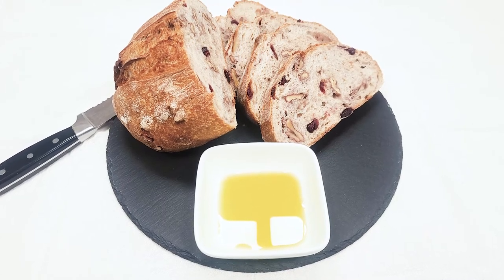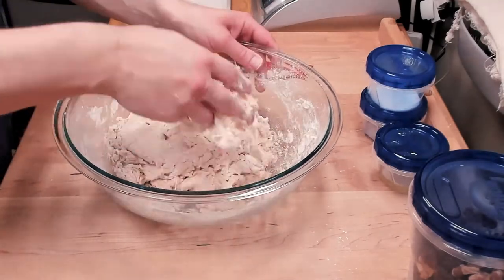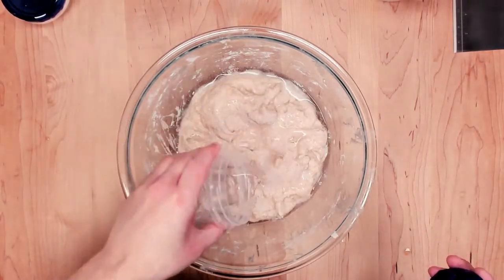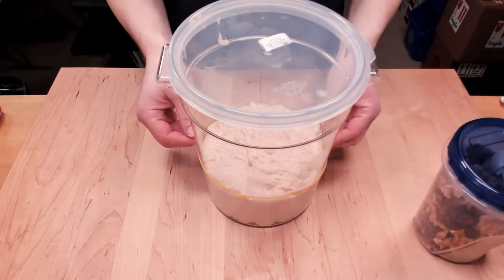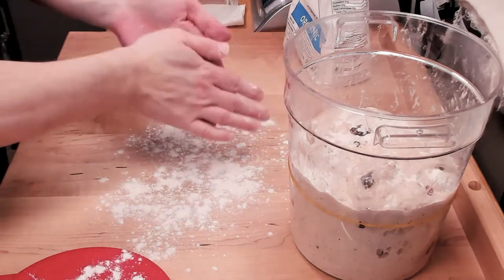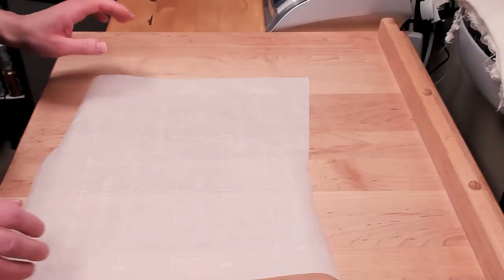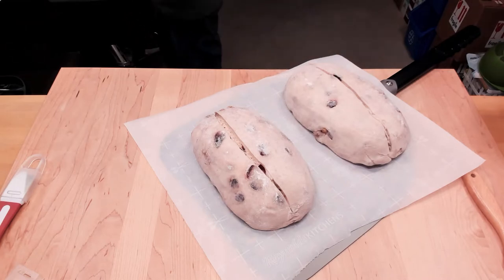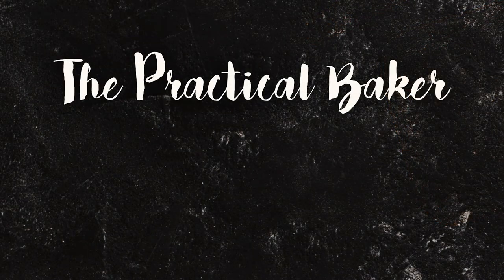I Made Cranberry Walnut Bread From The Perfect Loaf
Hey Bakers Dave here and today we're making Cranberry Walnut Sourdough Bread.

RECIPE
Levain
 - 48 Grams of Bread Flour
 - 48 Grams of Water (Room Temperature)
 - 48 Grams of Starter

Dough
 - 131 Grams of Water (Room Temperature)
 - 549 Grams of Bread Flour
 - 143 Grams of Levain
 - 42 Grams of Honey
 - 119 Grams of Pumpkin Puree
 - 12 Grams of Salt

Toppings
 - 1 Egg
 - Salt
 - Sesame Seeds (or another topping)

"Instructions:
 - Preheat Oven to 350 F and Spread Walnuts on a sheet pan EVENLY
 - Bake for 10-15 Minutes until Colorful and Fragrant
 - ADD Bread Flour, Whole Wheat Flour, Autolyse Water, Mix and Cover for 1 Hour
 - Add Levain, 50% of the Mixing Water then Mix and Let Rest for 10 Minutes
 - Add Salt, the Rest of the Mixing Water and Mix Until Incorporated
 - Begin Stretching and Folding While Slowly Adding the Walnut Oil Into the Mix
 - Transfer the Dough to a Bulk Fermentation Container, Cover and Proof for 30 Minutes
 - Sprinkle 25% of the Inclusions on top of the dough and Begin Stretching and Folding Until 1 Set is Complete, Repeat 3 More Times Until ALL of the Inclusions Are Incorporated Into the Dough, Cover and Rest for 30 Minutes
 - Stretch and Fold #2, Cover and Rest for 30 Minutes
 - Stretch and Fold #3, Cover and Rest for 30 Minutes
 - Finish Bulk Fermentation for 90 Minutes
 - Divide, Preshape and Rest the Dough for 30 Minutes
 - Dust 2 Bannetons with Rice Flour
 - Shape the Dough Into 2 Boules and Place into the Bannetons, Cover and place in Fridge Overnight
 - Preheat Oven to 450 F and Use Middle Rack with Baking Steel or Stone for 1 hour
 - Remove Dough From the Fridge, Score and place in Dutch Oven or Steam Oven
 - Dutch Oven - Bake at 450F for 20 Minutes with Lid On, Then Bake With Lid Off for Up to 30 Minutes
 - Steam Oven - Bake at 425 F for 15 Minutes With Steam, Then Bake at 400F Without Steam for up 25 Minutes
 - Let Cool on a Wire Rack for for 30 Minutes Before Slicing and Eating"

CHAPTERS
INTRO 0:00
SECONDARY INTRO AND RECIPE 0:11
LEVAIN 1:28
MIX DOUGH 6:30
STRETCH AND FOLD #1 15:23
STRETCH AND FOLD #2 19:18
STRETCH AND FOLD #3 20:25
SHAPE 26:11
BAKE PREP 29:54
BAKING 33:00
RESULTS AND LESSONS LEARNED 33:48
OUTRO 38:32